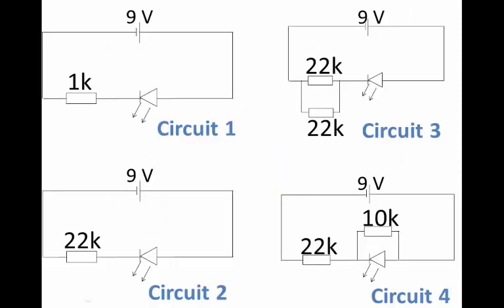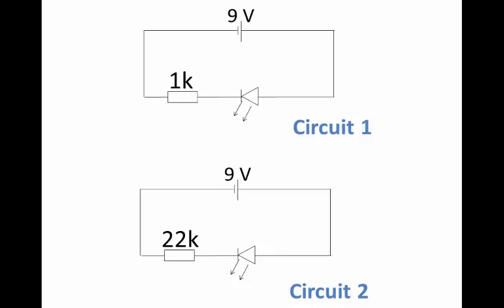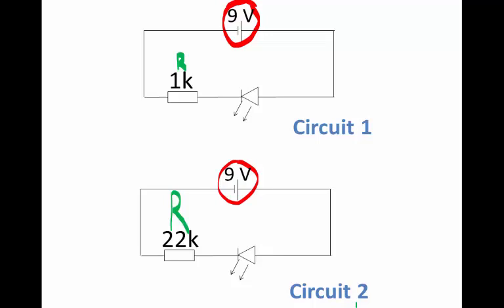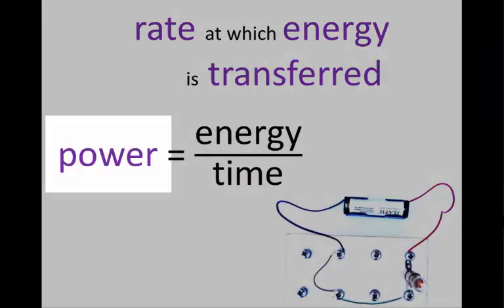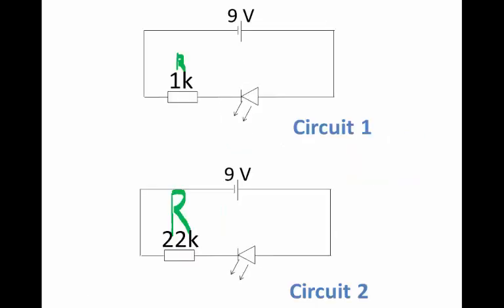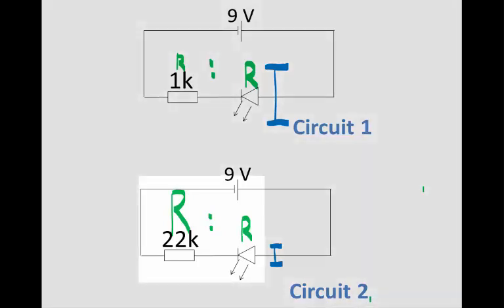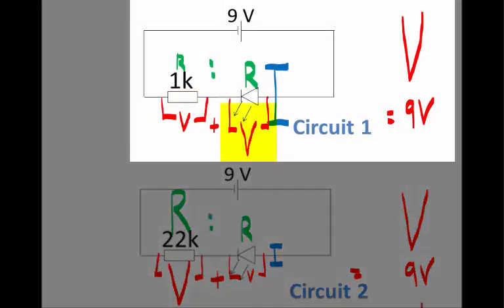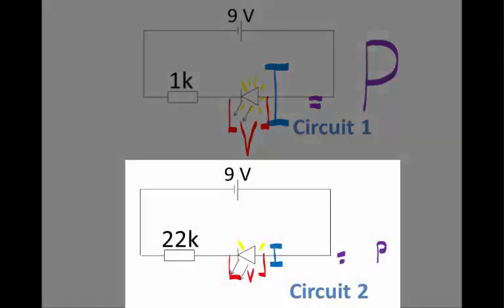Part 3 of 6 | Comparing Circuits 1 & 2 | Investigation | Electrical Power